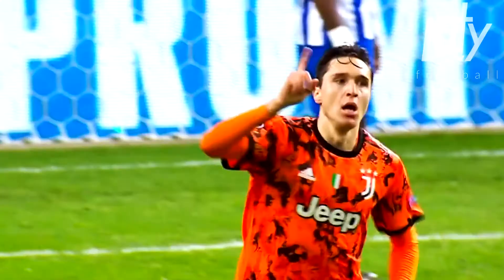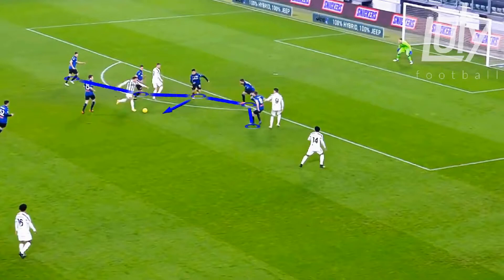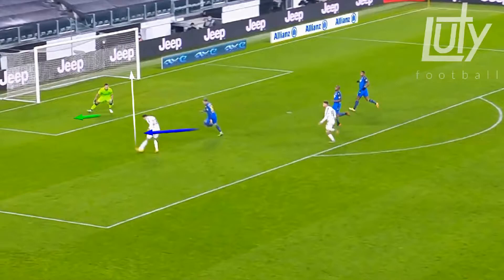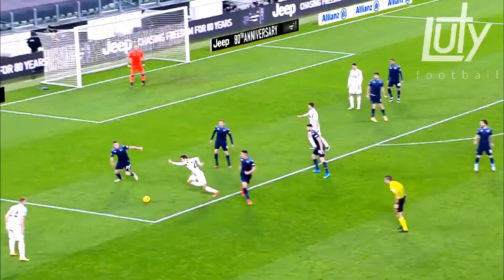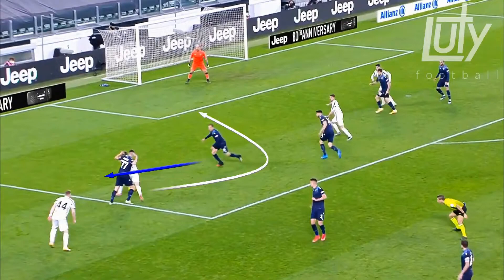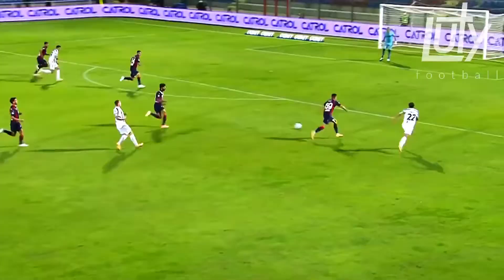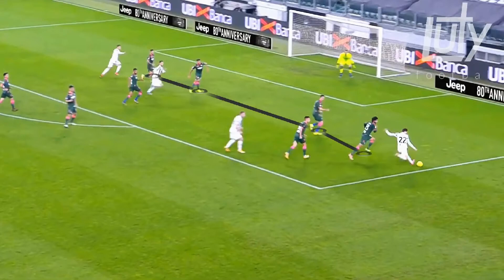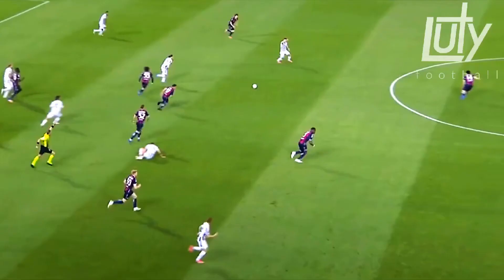How GOOD is Federico Chiesa? | Tactical Analysis | Skills (HD)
Federico Chiesa Cavaliere OMRI ( born 25 October 1997) is an Italian professional footballer who plays as a winger for Serie A club Juventus, on loan from Serie A club Fiorentina, and the Italy national team. He is the son of former footballer Enrico Chiesa.
On 5 October 2020, Chiesa signed a two-year loan deal with Juventus; a €3 million loan for the first season and a €7 million loan for the second season, with a conditional obligation to buy for €40 million plus €10 million in variables. On 17 October, Chiesa made his debut for Juventus, providing an assist for Álvaro Morata and getting a straight red card in a 1–1 away draw to Crotone. He made his UEFA Champions League debut three days later, in a 2–0 away win over Dynamo Kyiv.He scored his first goal in the competition, and for Juventus, on 2 December, in a 3–0 home win against the same opponent. Chiesa's first league goal for Juventus came on 16 December, scoring a long-distance goal in a 1–1 home draw against Atalanta. On 6 January 2021, Chiesa scored a brace against league-leaders Milan to help Juventus win 3–1 away from home; it was Milan's first league defeat in 27 games. Chiesa scored three goals against Porto in the 2020–21 UEFA Champions League round of 16: one in the first leg and two in the second leg.[28] However, Juventus were eliminated on away goals rule.On 19 May, he scored the match–winning goal in a 2–1 victory over Atalanta in the 2021 Coppa Italia Final.
0:00- intro
0:15- Finishing
2:14- Dribbling
4:22- Passing
6:08- Outro
"The use of the footage in this video qualifies as fair use under US copyright law because it is (1) non-commercial, (2) transformative in nature, and (3) does not negatively affect the original video."I must state that in NO way, shape or form am I intending to infringe the rights of the copyright holder. Content used is strictly for research/reviewing purposes and to help educate.